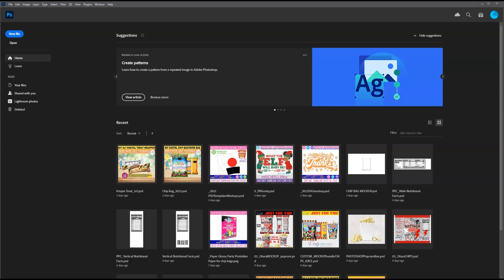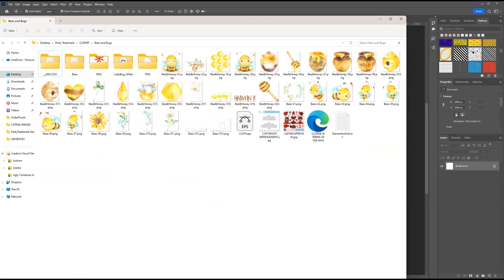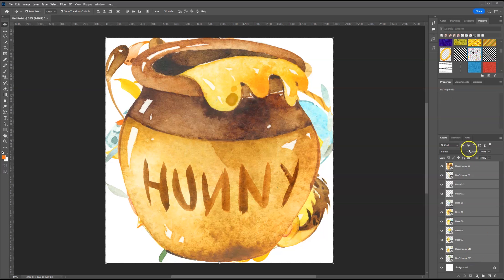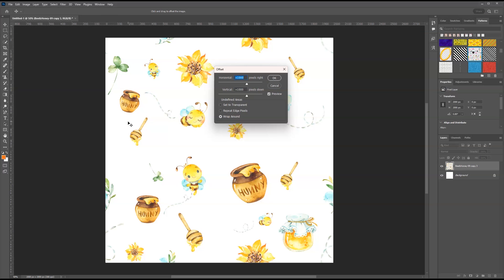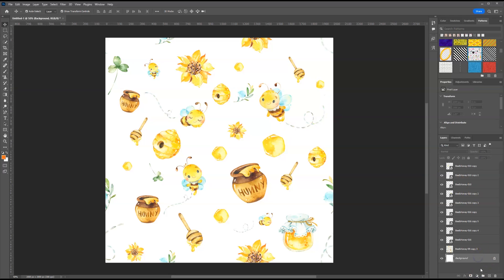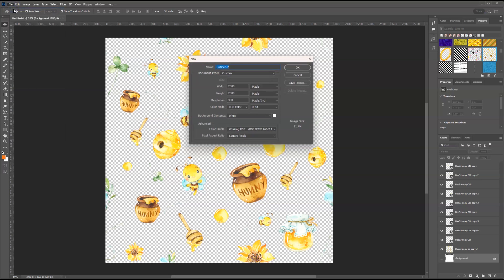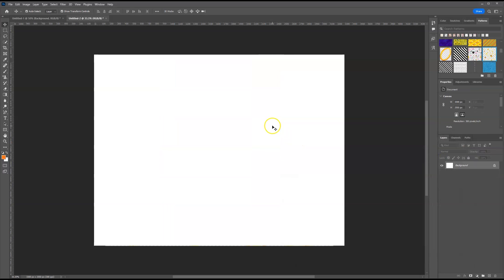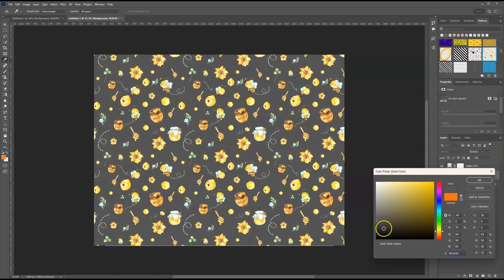How to Make a Seamless Pattern Design Using Photoshop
Learn how to make your own seamless pattern design using Photoshop. Seamless patterns can be used for wrapping paper, shipping tape, backgrounds, party favors and your own custom printed patterned cardstock.